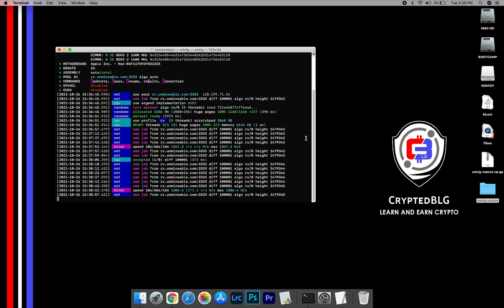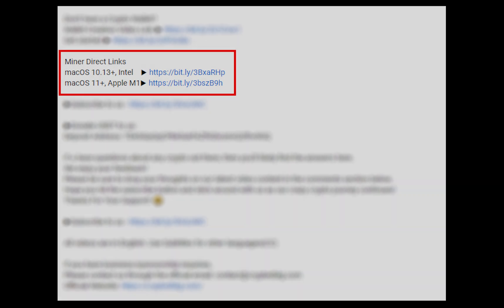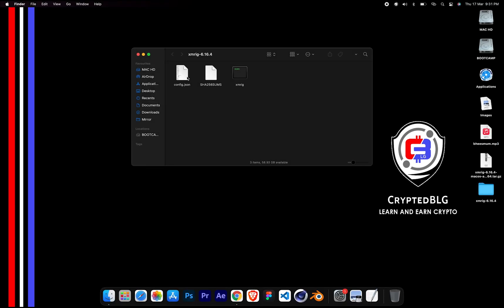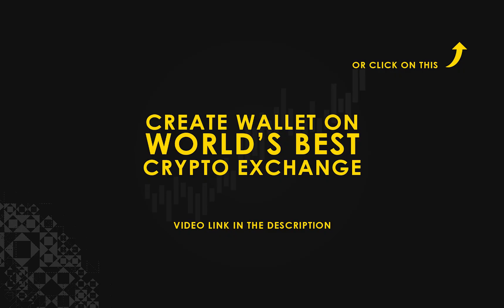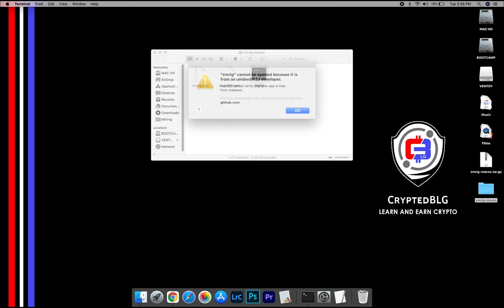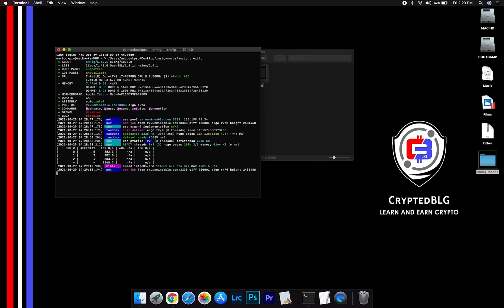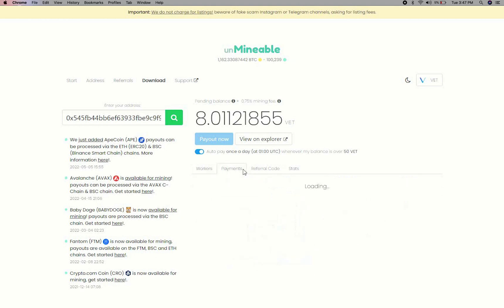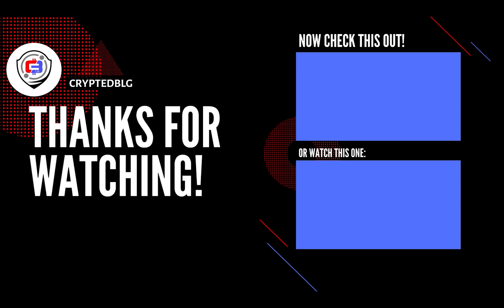How To Mine VeChain On Any MAC | Intel or M1 | VET | Fast and Easy | Beginner Guide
In this video, we show you how to easily mine VeChain on any MAC (both macOS 10.13+, Intel or macOS 11+, Apple M1).
By following the steps, you can start VET within 3 minutes.

Don't have a VeChain Crypto Wallet?

Server

Alternative Port: 13333
▶US (EAST)
Alternative Port: 13333
▶CANADA
Alternative Port: 13333
▶EUROPE
Alternative Port: 13333
▶ASIA

Timestamps
0:00 Intro
0:19 Download Miner
0:26 Extract Miner
0:30 Miner Configuration
1:00 Settings
1:20 You're Mining VeChain !
1:35 Web Dashboard
1:56 Outro

Tags & Hashtags
how to mine VeChain 2022, how to mine VeChain in 3 minutes, this beginner friendly mining tutorial, the best way to mine VeChain for beginners, easily mine VeChain on any mac, mine VeChain on mac, mine VeChain at home, easy way to earn passive income, how to mine your first VeChain, VeChain mining on mac